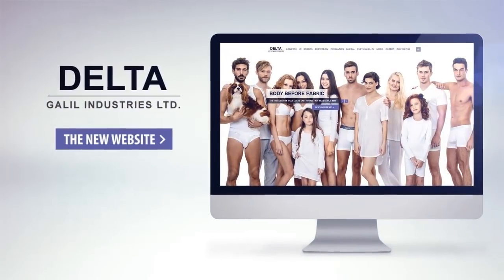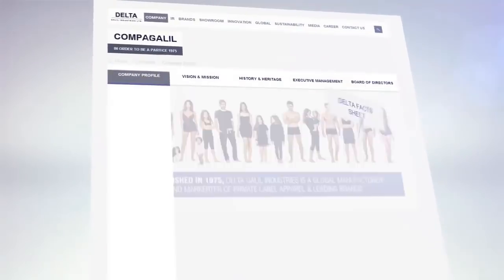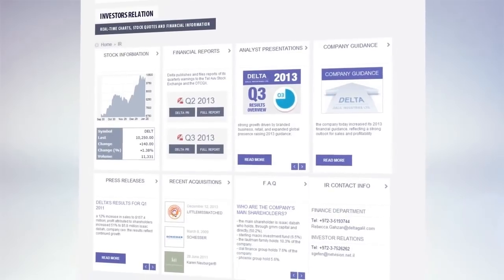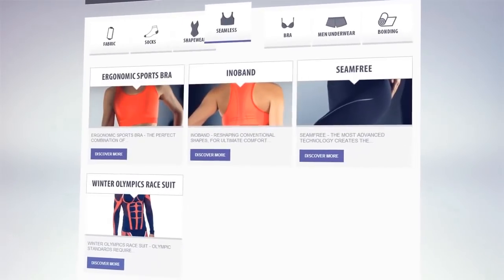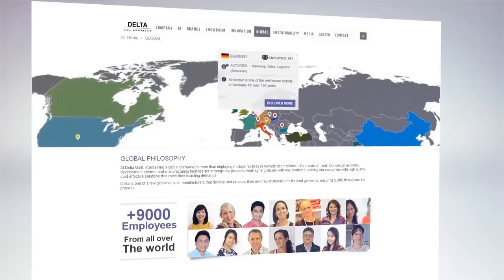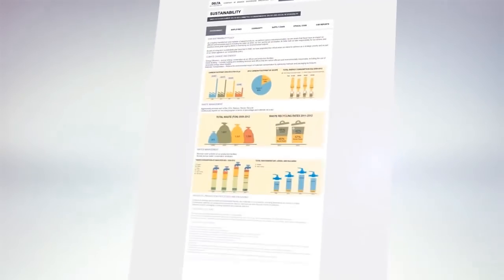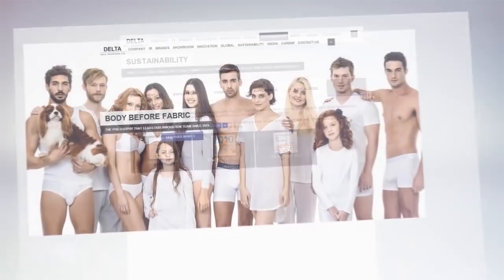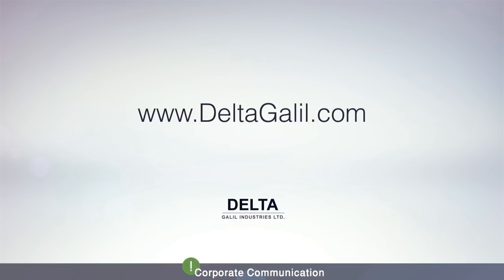DELTA GALIL - NEW website!